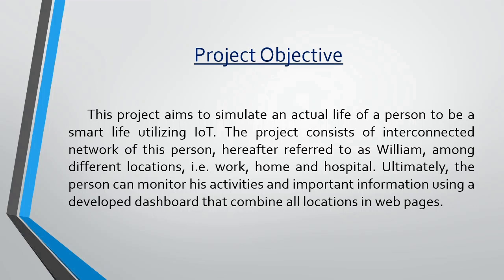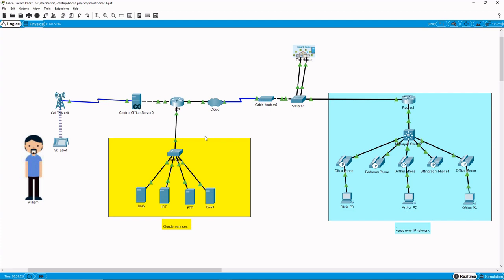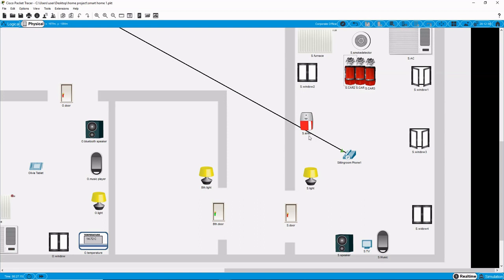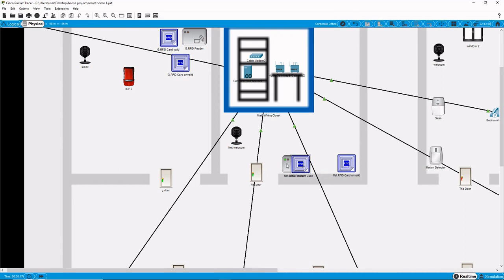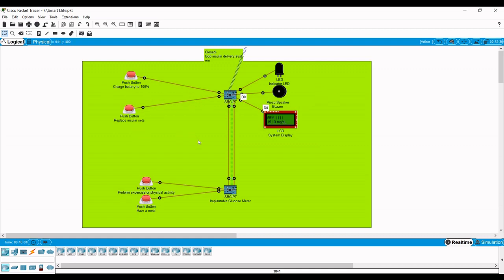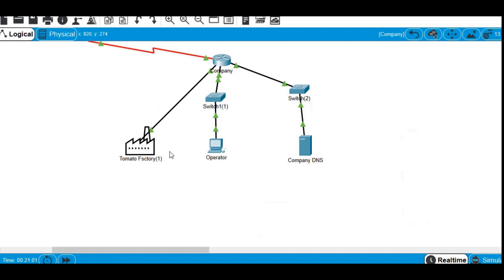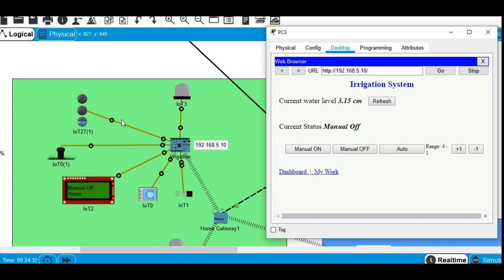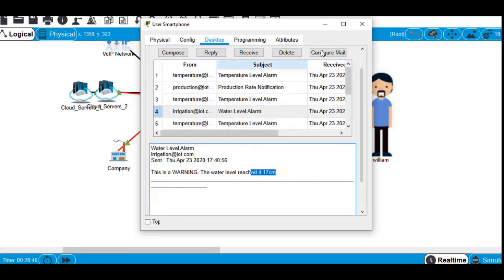KFUPM COE 546 Computer Network Design: IoT Smart Life Project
This project is a simulation of a Smart life using IoT. CISCO Packet Tracer is used in this simulation.

The Project was developed by
Ibrahim Alghamdi
Yasir Hassan
Asim Gaafar

Under the supervision of Dr. Tarek Sheltami